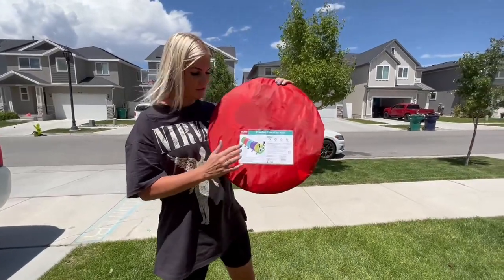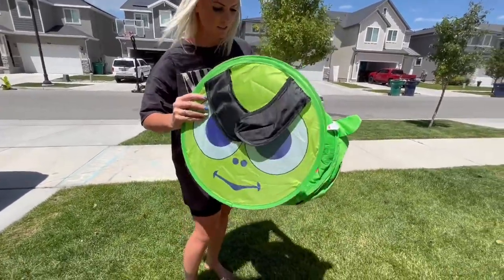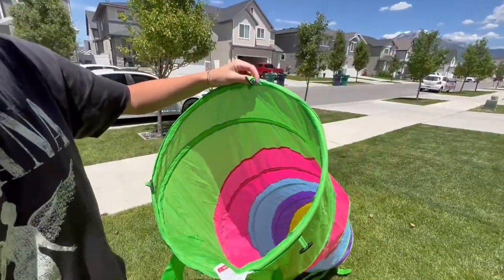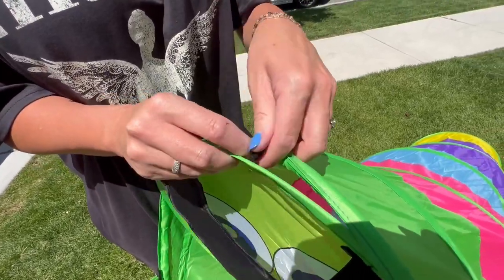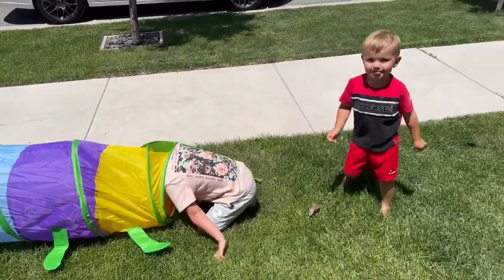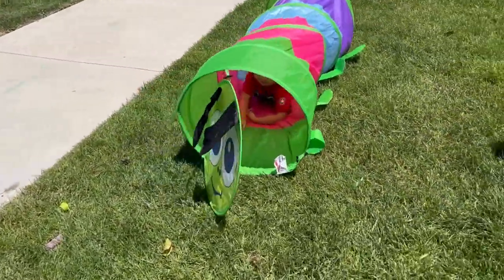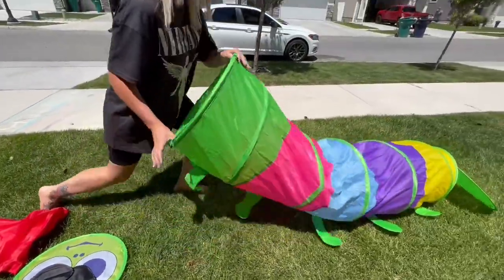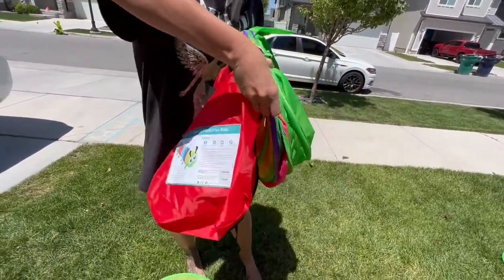Caterpillar Tunnel Play Tent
Ideal for home, backyard, parks, parties, day care and more
Pop up design, comes with a zipper carry bag
Easy to clean with damp cloth & mild soap